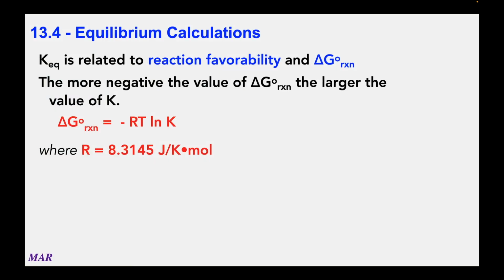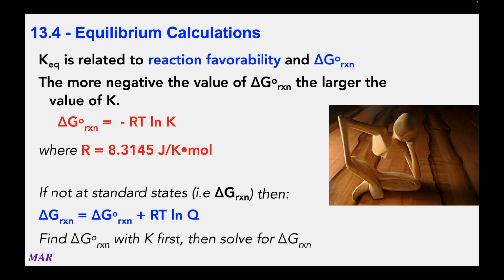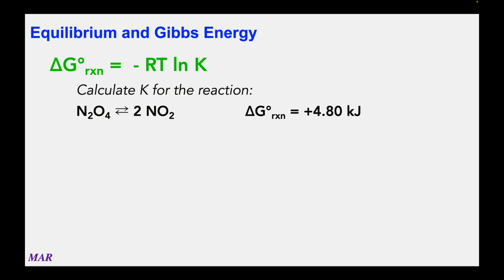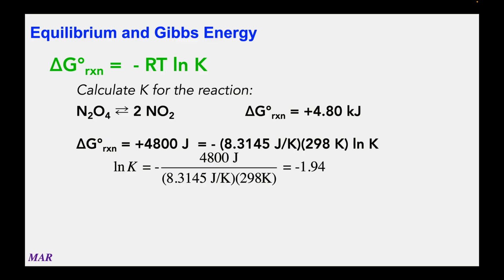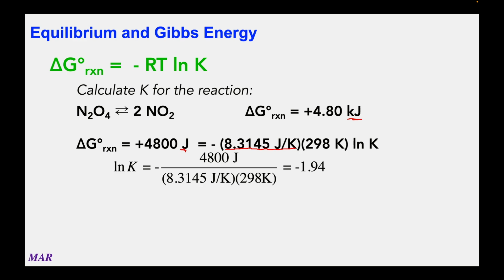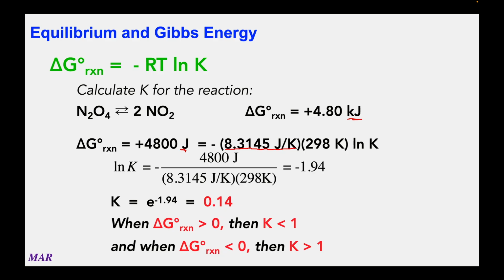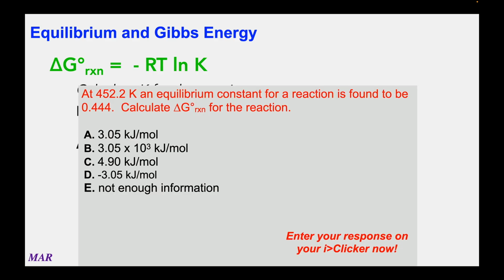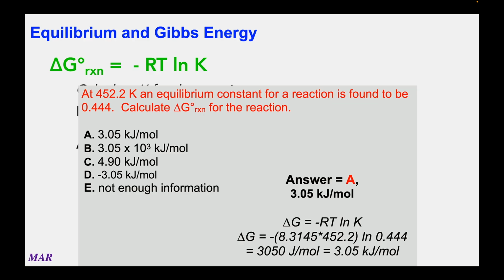CH 223 Screencast "Free Energy and Equilibrium"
"Free Energy and Equilibrium" - a Screencast from Chemistry 223 for students of Dr. Michael Russell's classes at Mt. Hood Community College in Gresham, Oregon, USA.